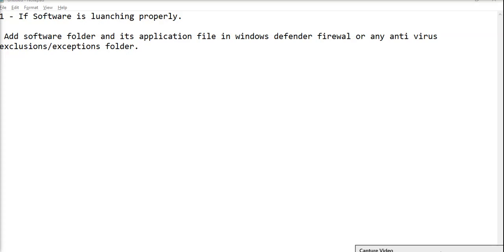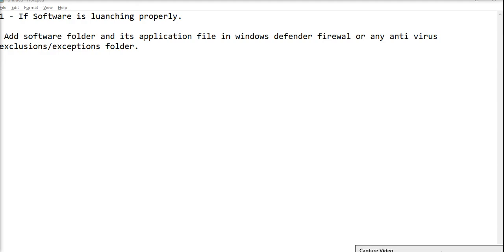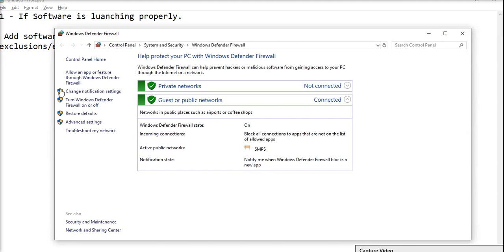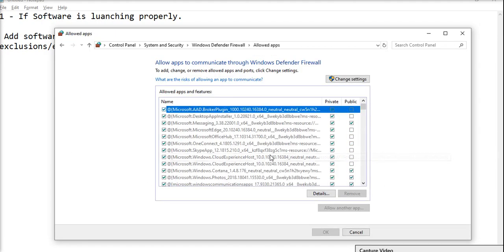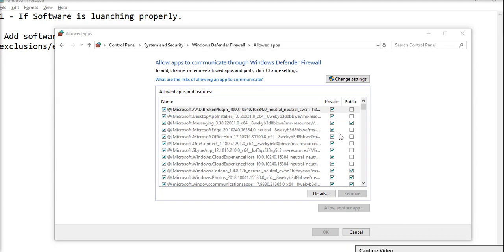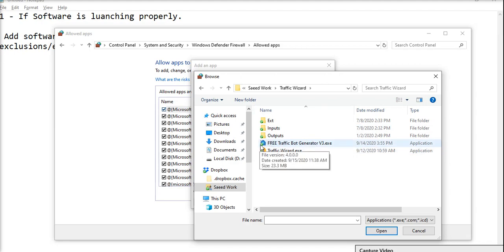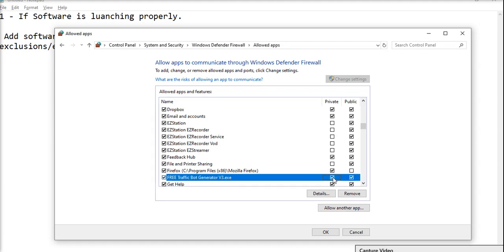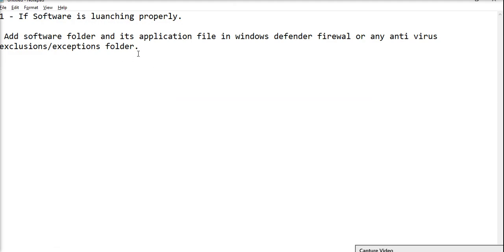How to allow apps through WINDOWS DEFENDER firewall on Windows 10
This is a very optional thing to do, first add our software .exe file and folder in exceptions , as we described in this video

But if you still think firewall is also interesting then do this settings as we are telling in the video.